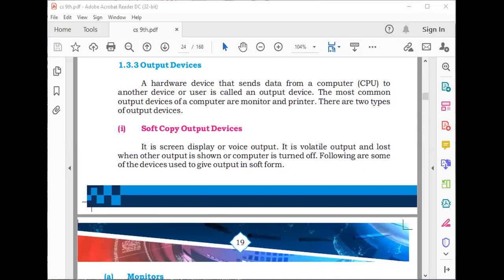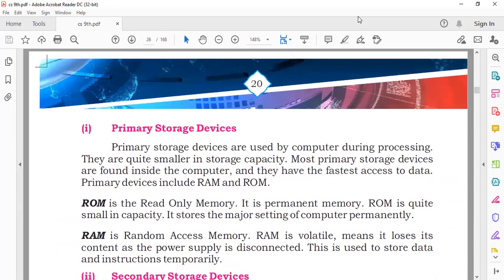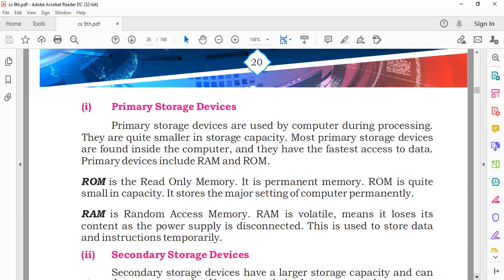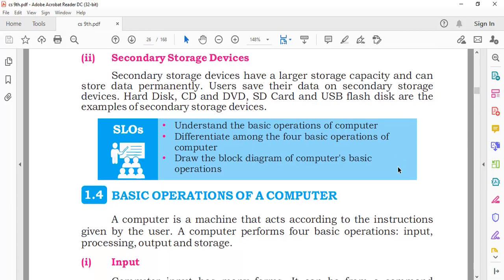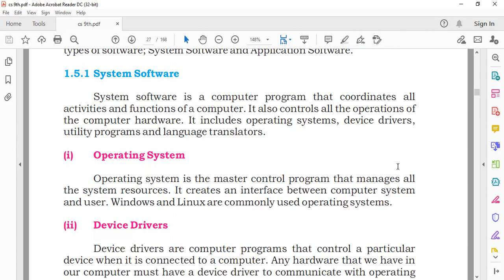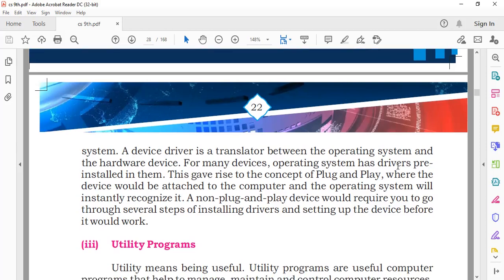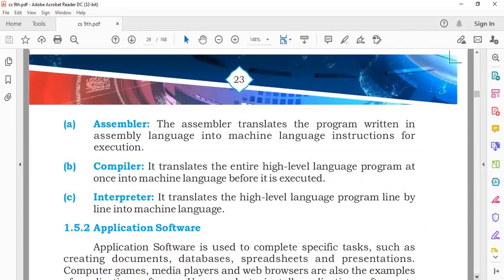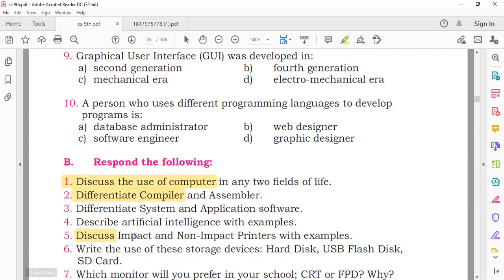Grade IX Computer 23rd August